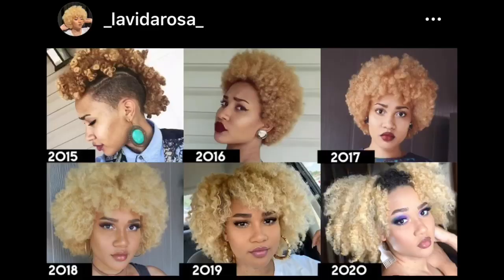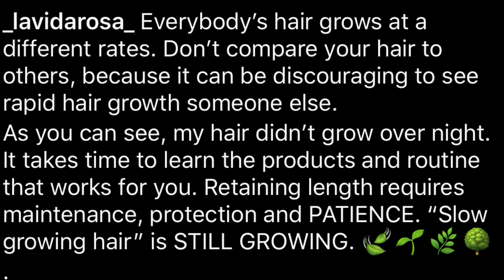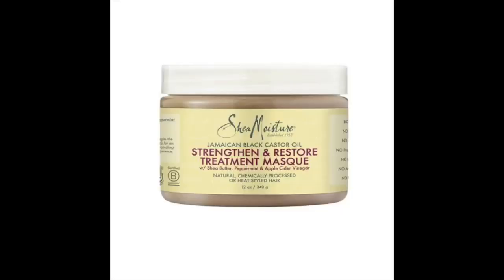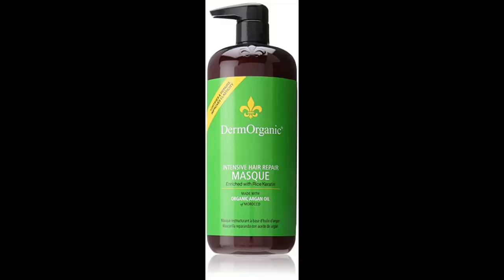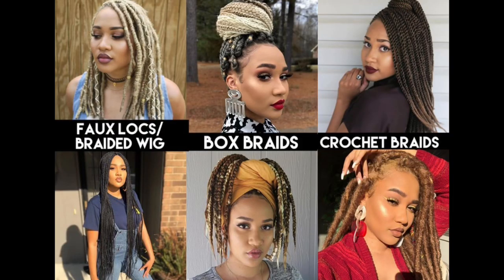Growing Out BLEACHED Natural Hair |Color-Treated Hair Growth Tips (Type 4)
LaVidaRosaStyle.com

Some of my faves:
-SheaMoisture Jamaican Black Castor Oil Masque
-DermOrganic Intensive Hair Repair Masque
-Mielle Organics Babassu Oil Sulfate Free Shampoo
-Equate Beauty Blonde & Silver Shampoo
-TXTR by Cantu Leave-in + Rinse Out Hydrating Conditioner
-Cantu Shea Butter for Natural Hair Coil Calm Detangler
-Cantu Shea Butter Leave-In Conditioning Repair Cream
- Shea Moisture Coconut & Hibiscus Curl Enhancing Smoothie
-Manuka Honey & Yogurt Hydrate + Repair Protein-Strong Treatment